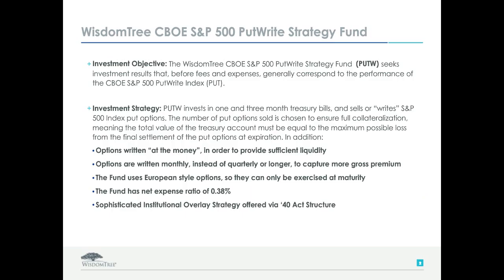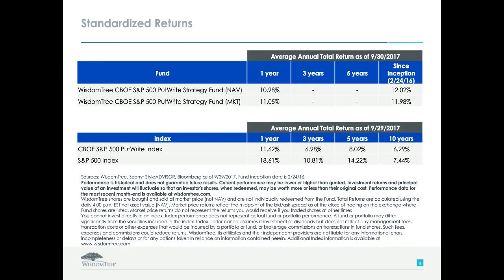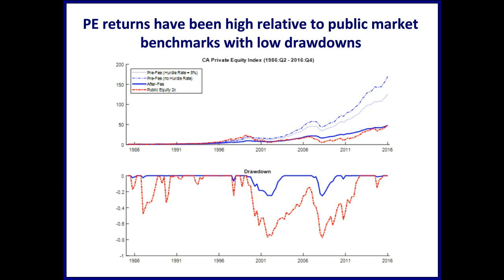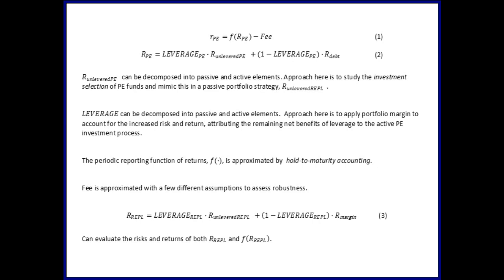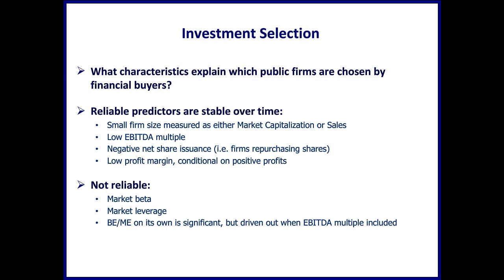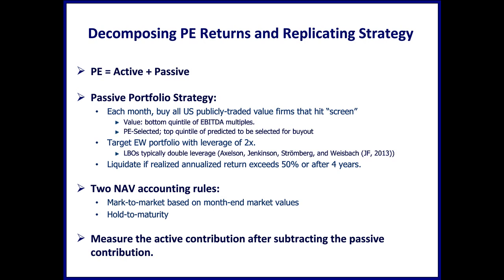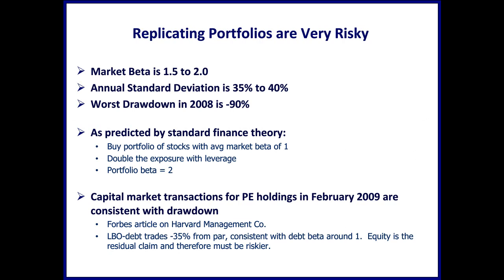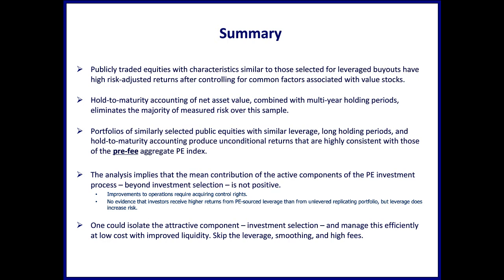Can You Replicate Private Equity Returns in a Beta Product?